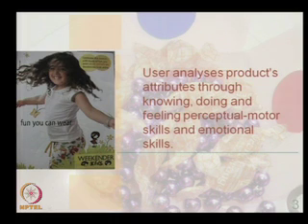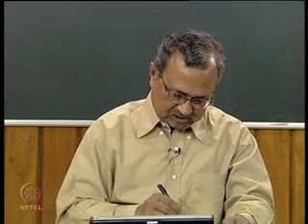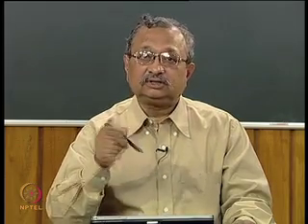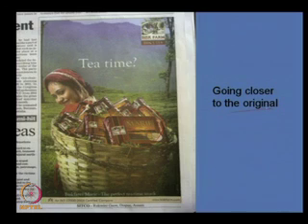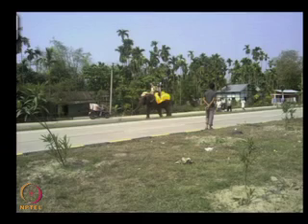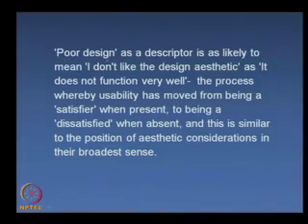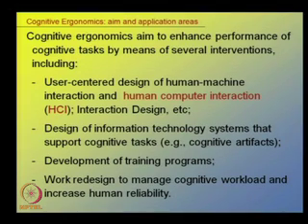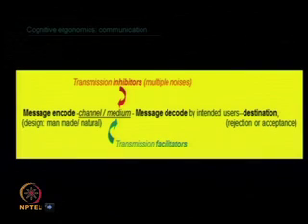Mod-05 Lec-23 Communication and cognitive issues